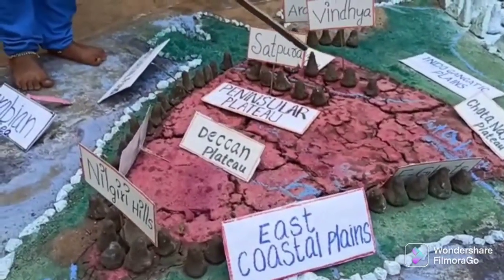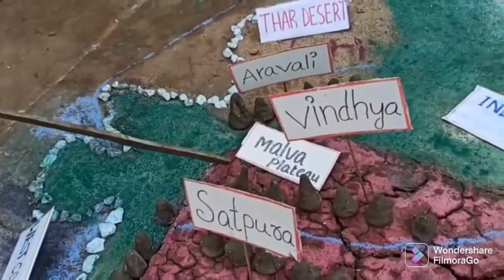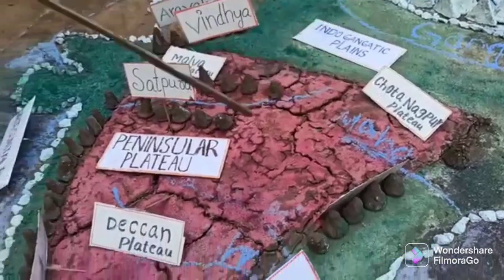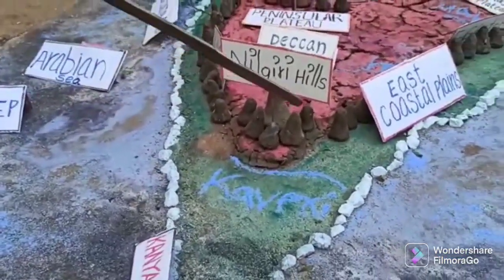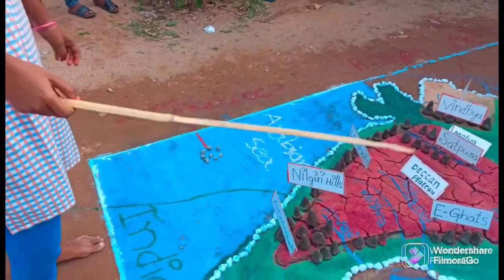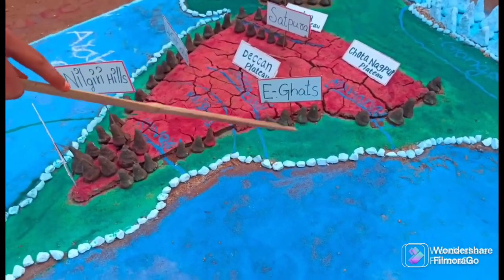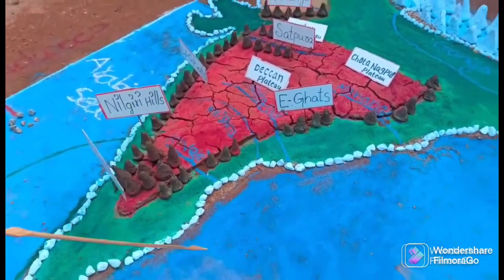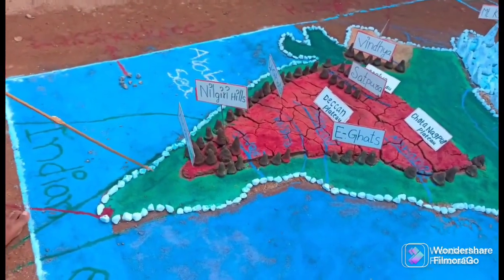presentation of India Relief Features Project by zphs pochampally students 10thclass social 720p